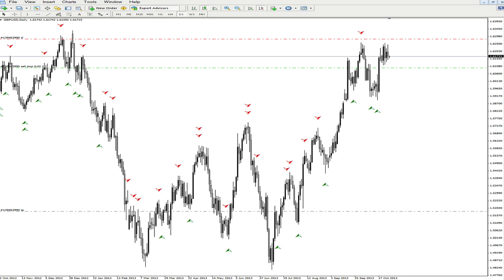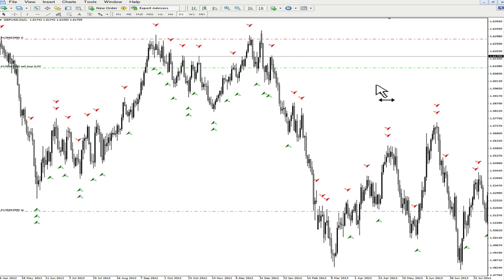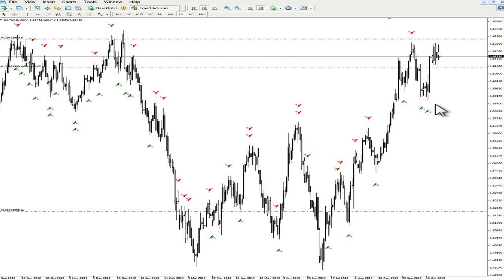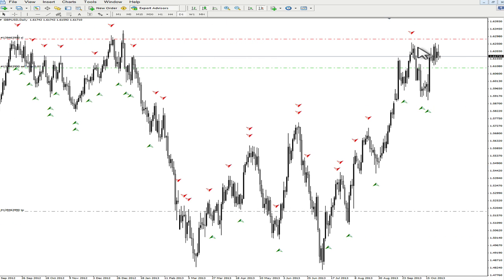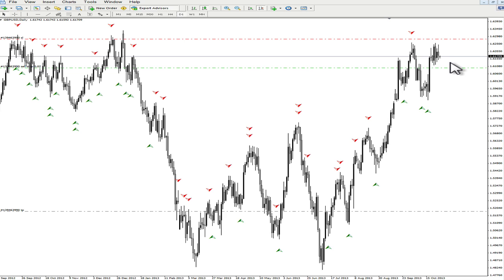Cecil Robles Forex Mastery - GBPUSD Reversal?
Cecil Robles discusses the potential for the currency pair, GBPUSD to reverse.